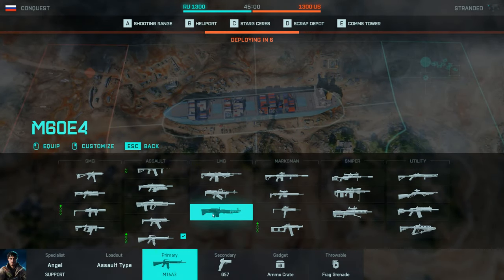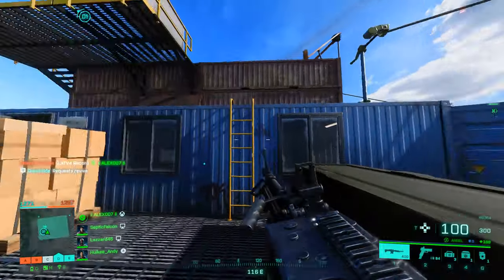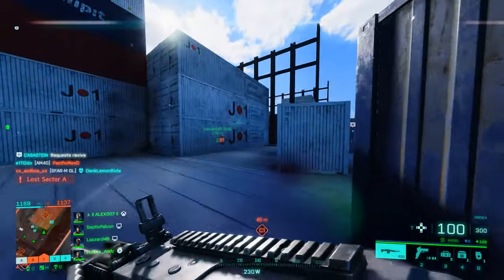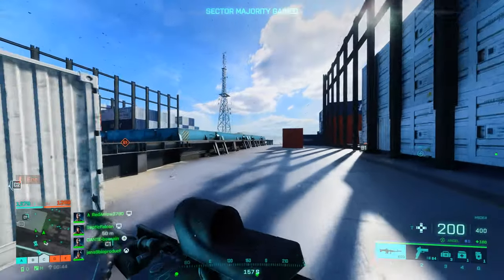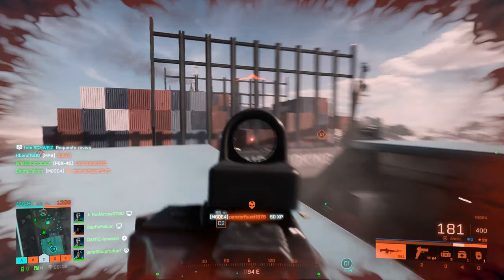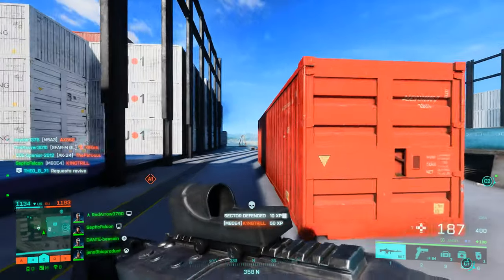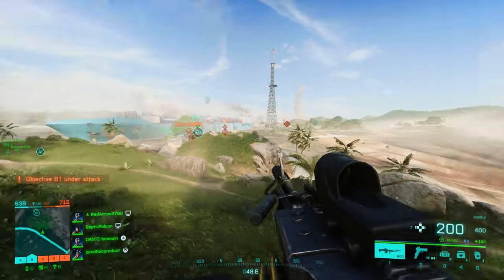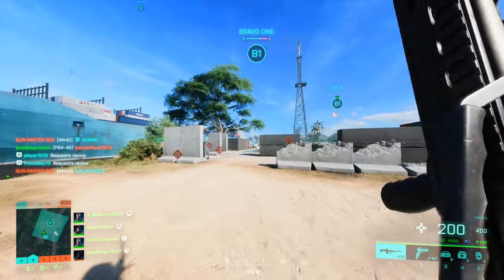The Current State of Battlefield 2042! ~ Season 2 Impressions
Welcome!

How is Season 2 of Battlefield 2042...

All Footage is from Battlefield 2042

BF4 Theme